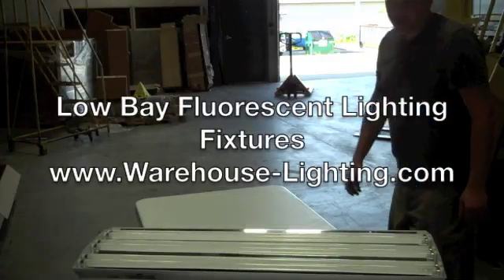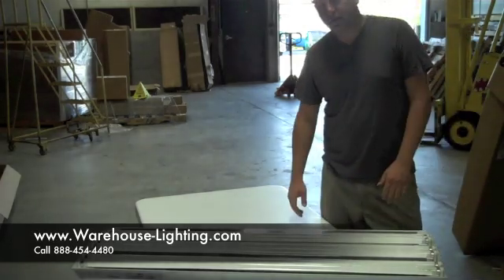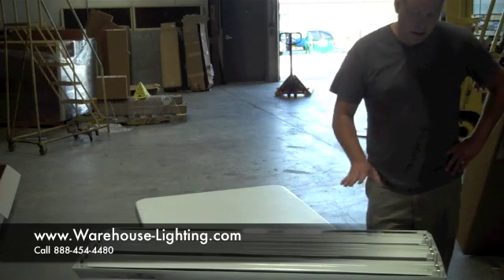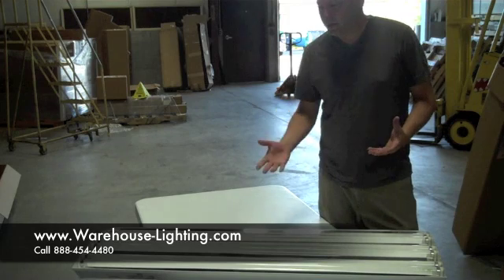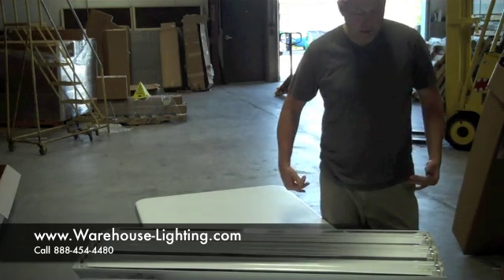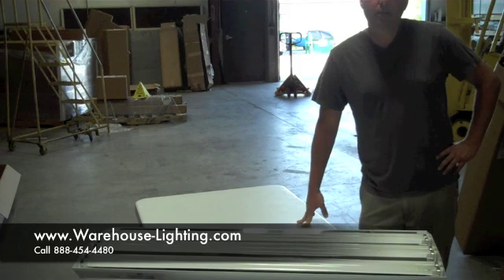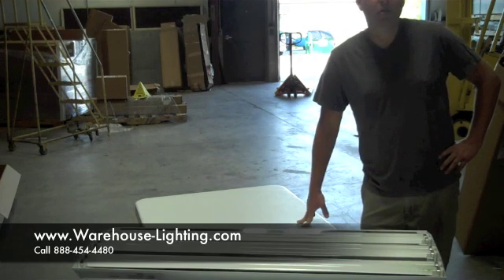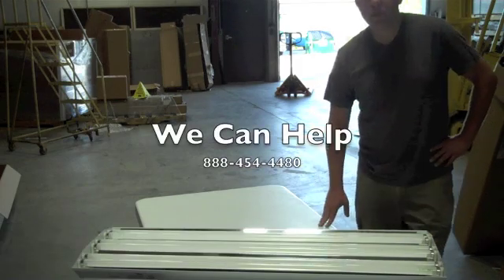The Difference Between T5 & T8 Low Bay Fluorescent Lighting Fixtures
Finding the right lighting solution for your location means comparing your options. When choosing between two types of lighting, there are many factors you may want to consider. For your low bay ceiling needs, it is good to know the difference between T5 and T8 low bay fluorescent lighting fixtures.